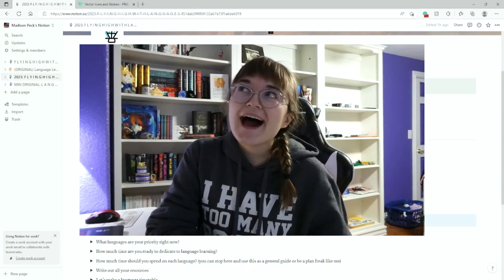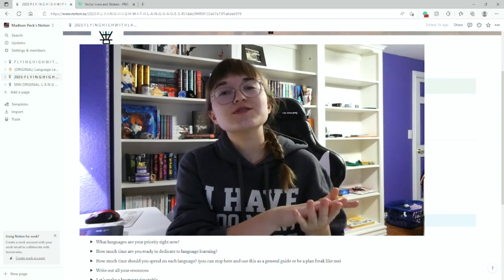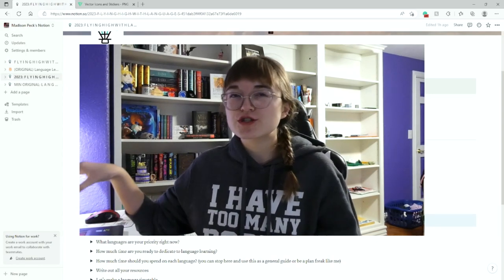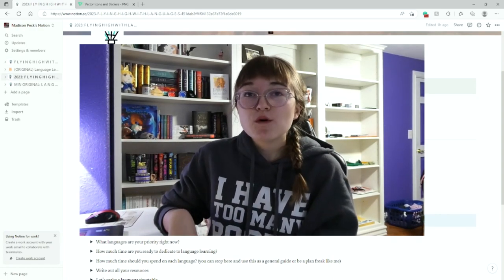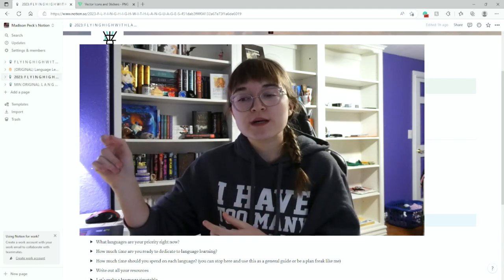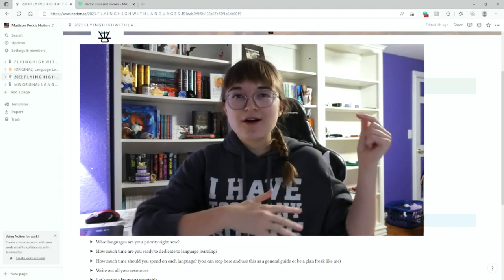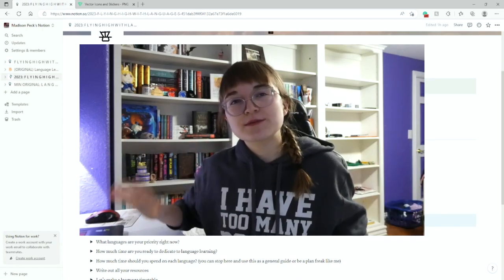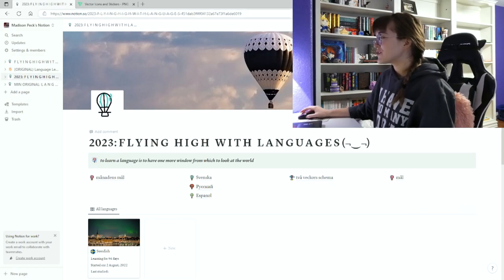Set Up my Notion for language learning in 2023 with me!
Am I a Notion girl? Not really, but I´d like to be!